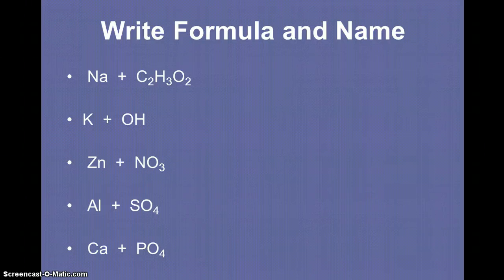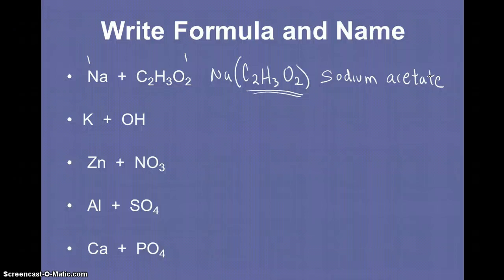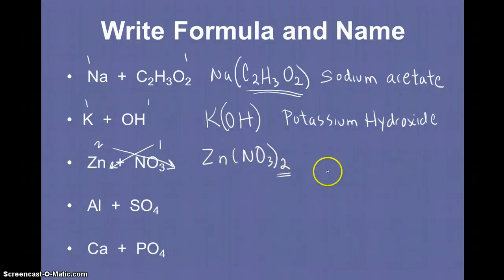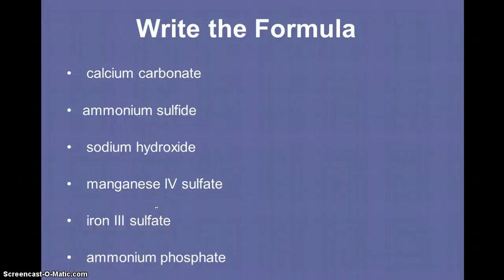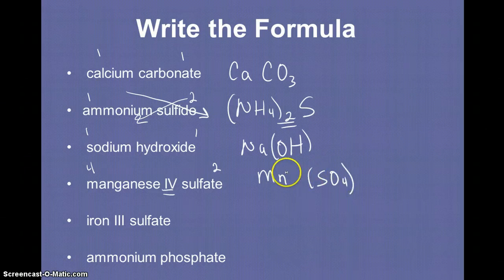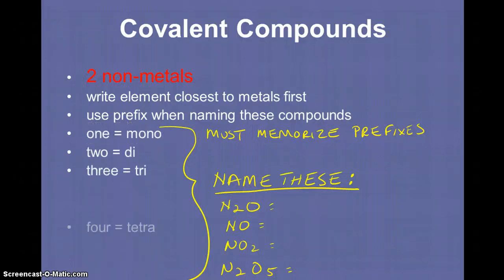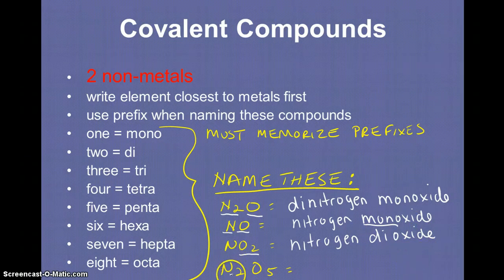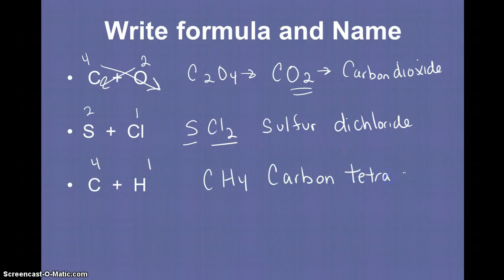Franco Physical Science 20-3 (#3)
Franco Physical Science 20-3 (#3) Covalent Compounds